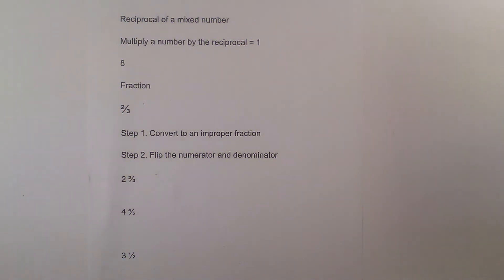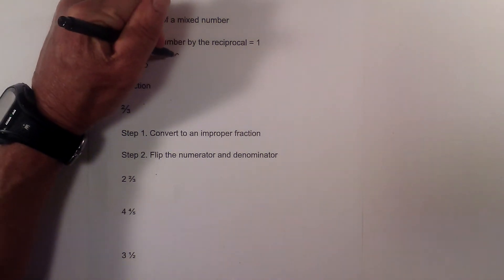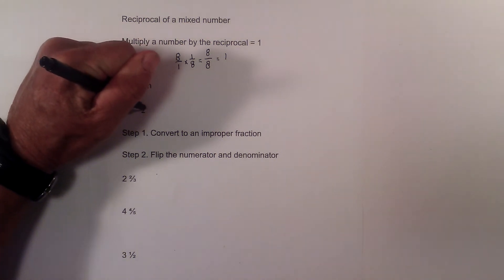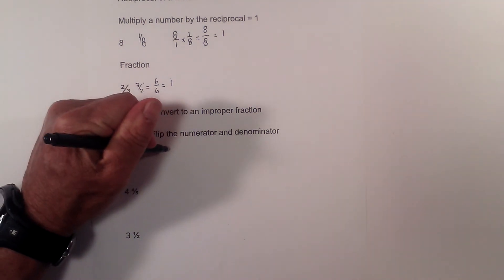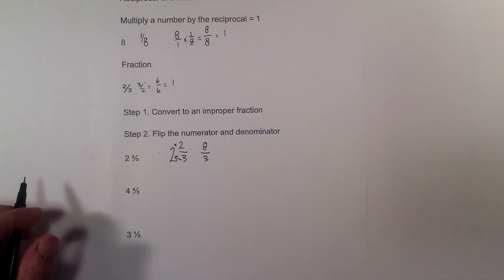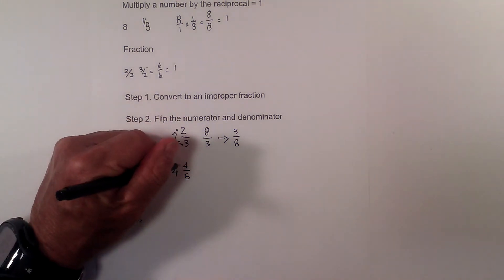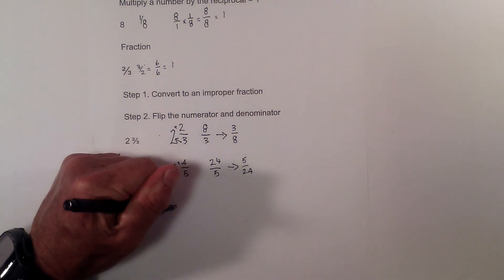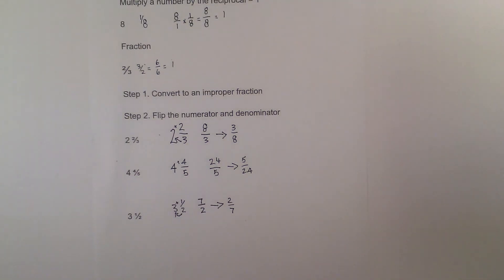Finding the Reciprocal of a mixed fraction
In this video, I show how to find the reciprocal of a mixed number. ( sometimes called a mixed fraction )
Any number multiplied by its reciprocal equals 1
A reciprocal is can also be defined as a number over 1
In order to find the reciprocal of a mixed number first convert the number to a mixed fraction and then just flip the numerator and the denominator.